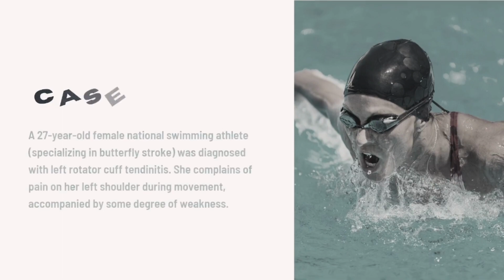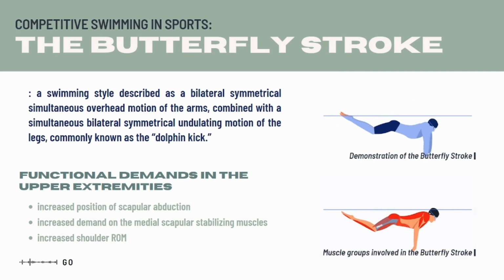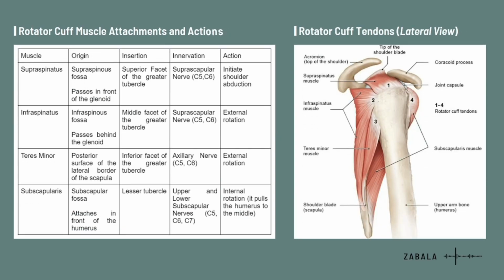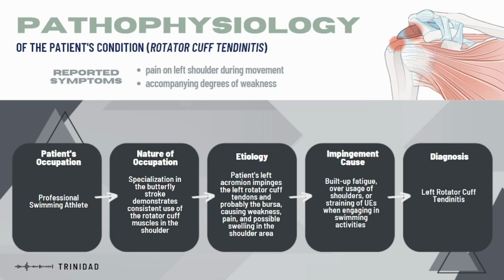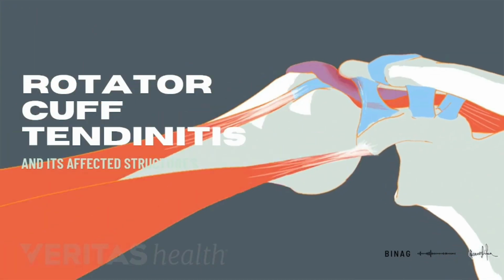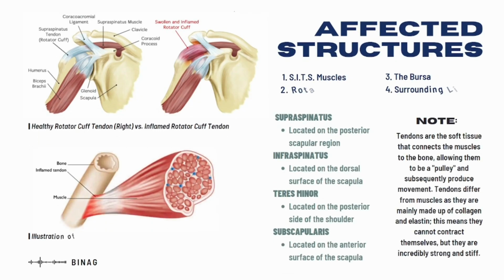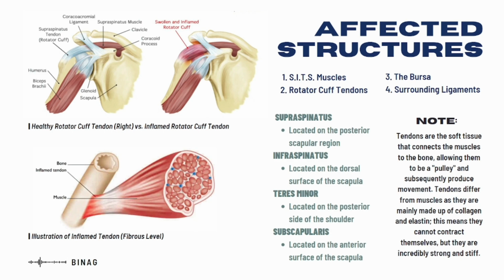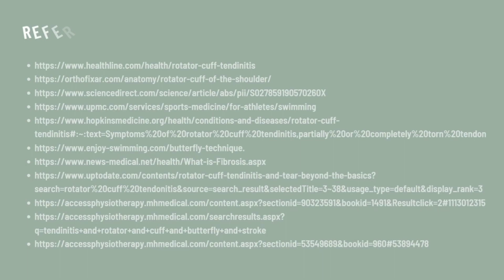PT1A-6 Case Discussion 1 Midterms